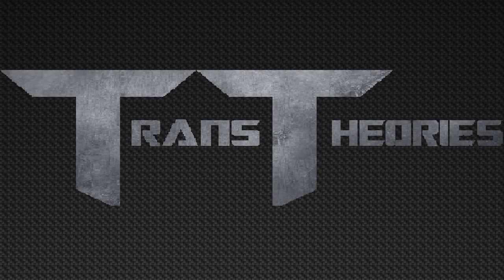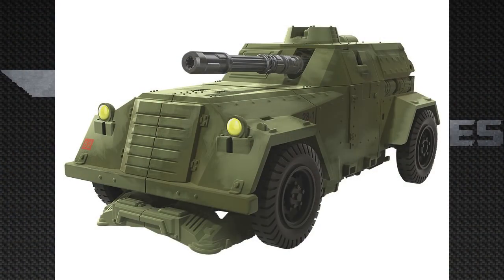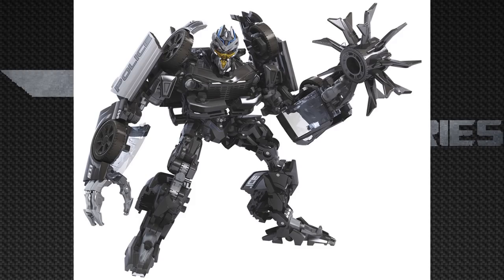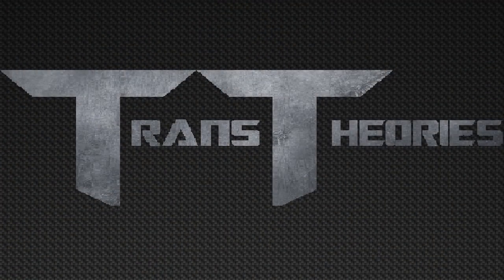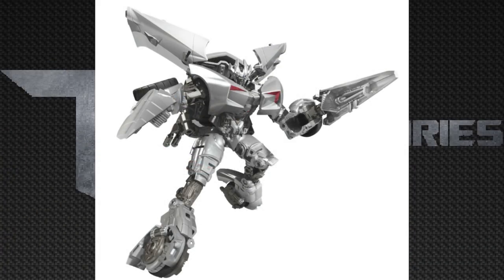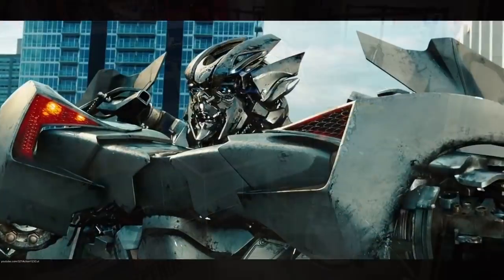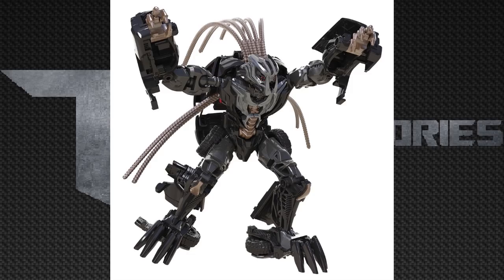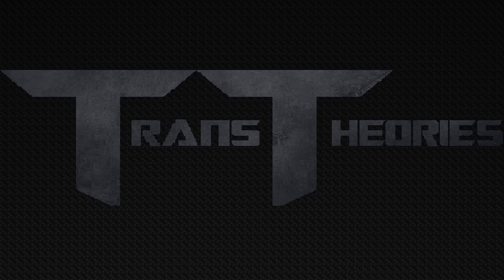Transformers Studio Series Wave 5! [Toy Analysis] E.4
In this video we will be talking about, the new reveals for studio series wave 5!

Images;